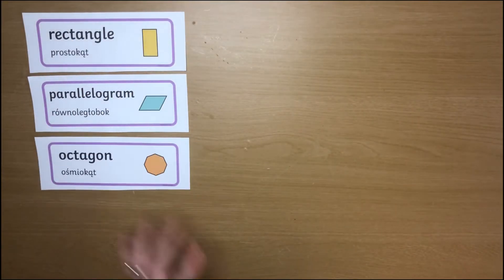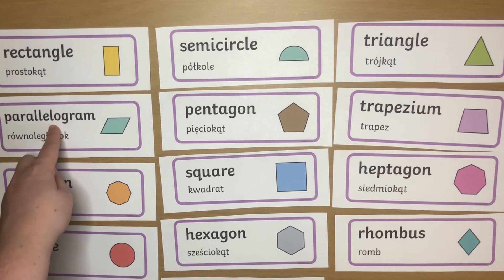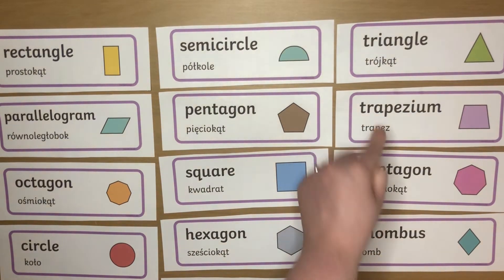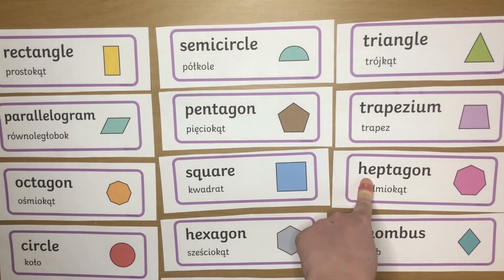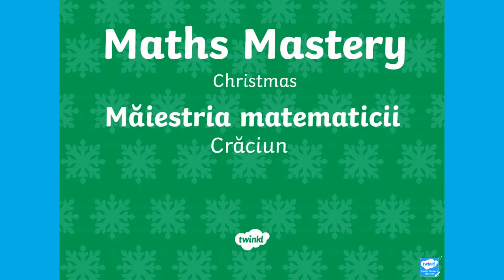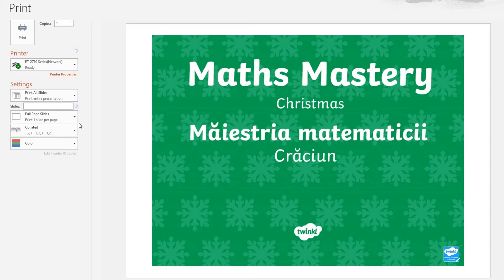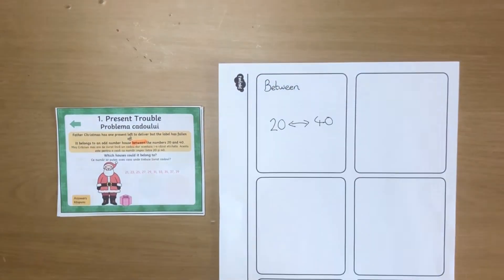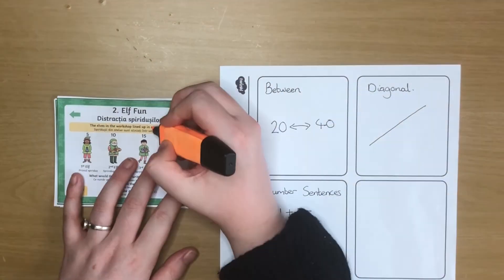Supporting EAL Learners with Maths | Twinkl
Discover even more fantastic EAL maths resources on the Twinkl website.

For EAL (English as an Additional Language) learners, maths can be one of the more accessible subjects. However, being an EAL learner in maths still has its challenges, and not having a strong maths vocabulary can be an obstacle to engaging with maths lessons.

Luckily, there are loads of ways that you can support EAL learners in maths. Why not use some of Twinkl's bilingual maths flashcards, available in a variety of maths subjects and languages? Help children become familiar with vocabulary through silly voices and physical actions. You could even place fun games like Snap and Matching Pairs, or create a quick reference vocabulary book. Bilingual PowerPoints are also fantastic for helping children experience vocabulary in context. Why not create a visual dictionary from the words you find?